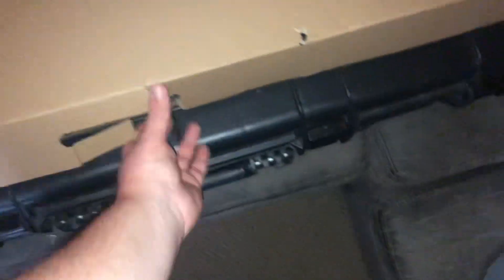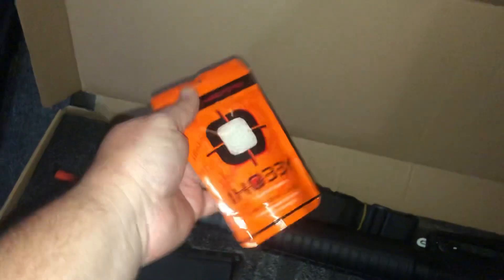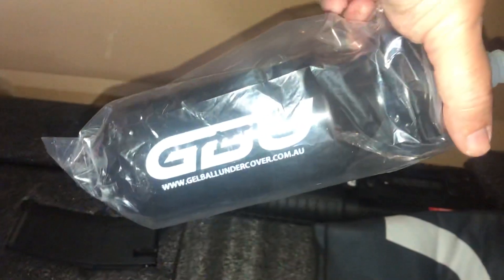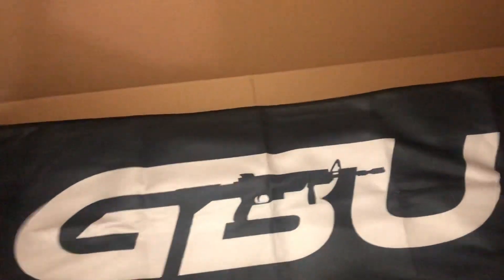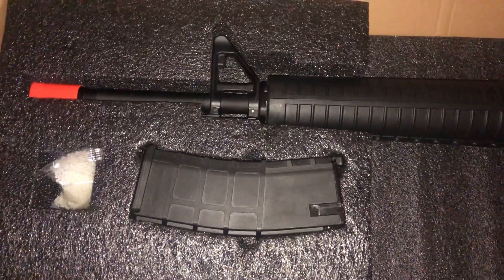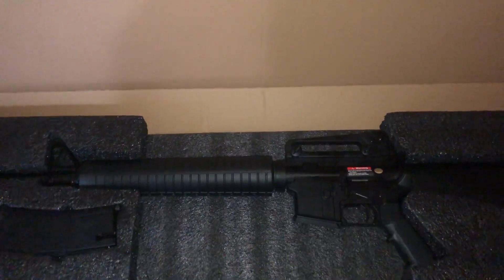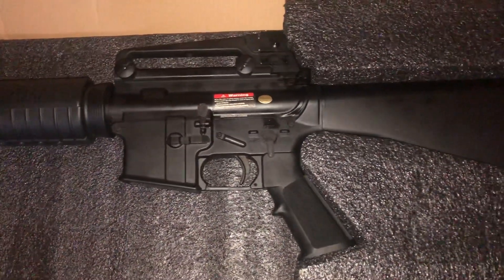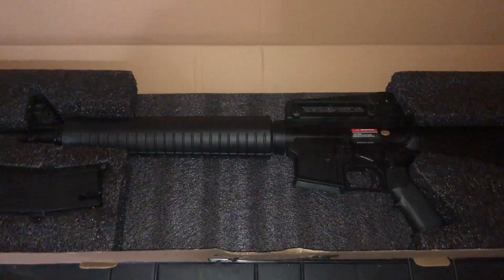Gel Ball Undercover AZNAC day Gelblaster giveaway of the Golden Eagle GBBR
This is the Golden Eagle M16A3 GBBR that I won from GBU for there ANZAC day giveaway and everything that come with it

For all your Gelblaster need check out the website